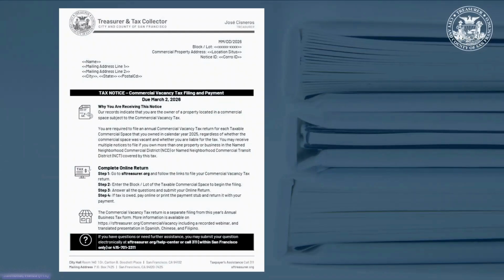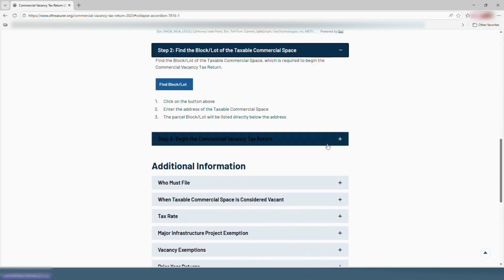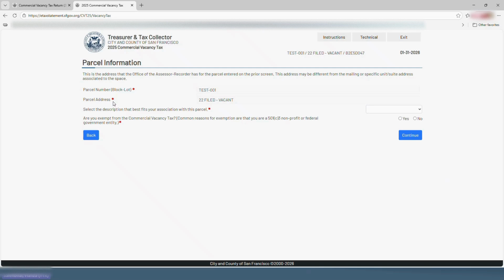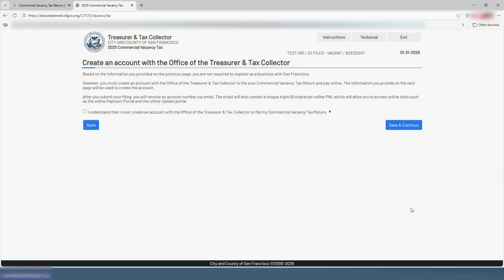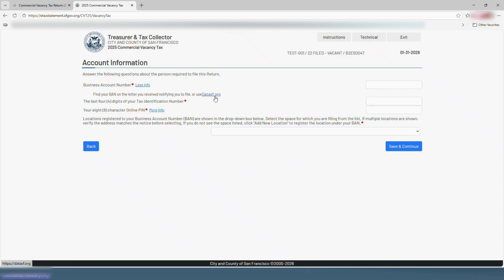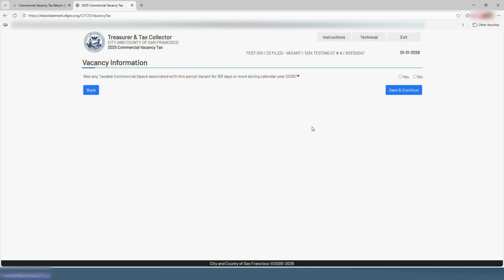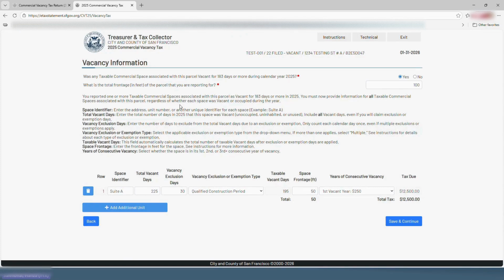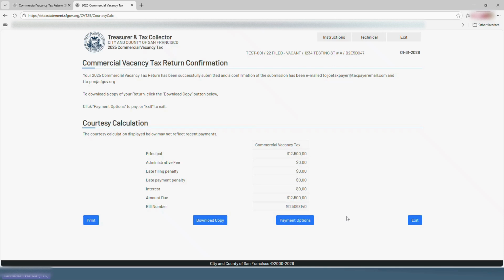2025 Commercial Vacancy Tax Return